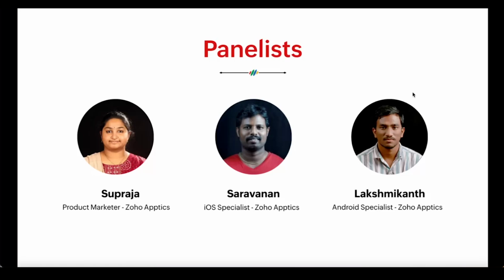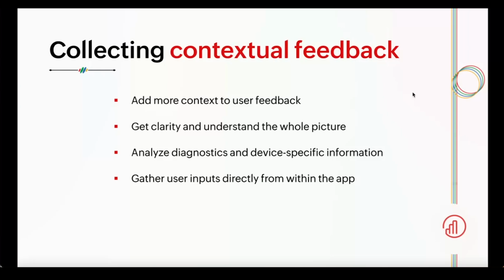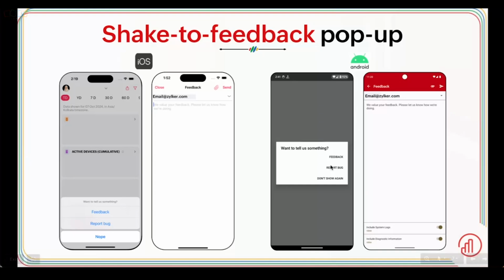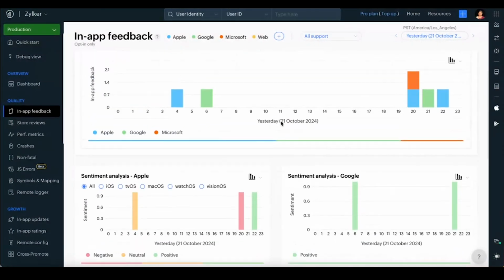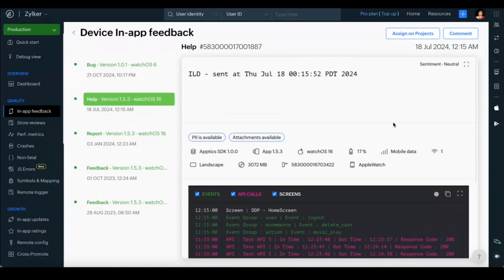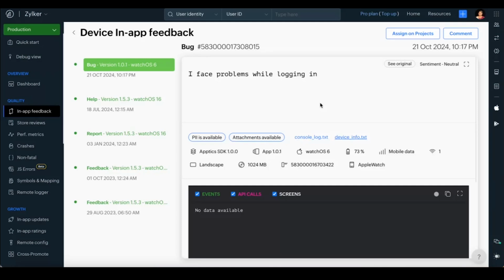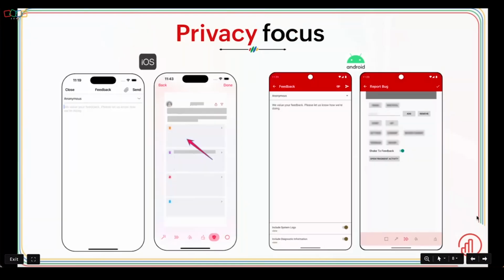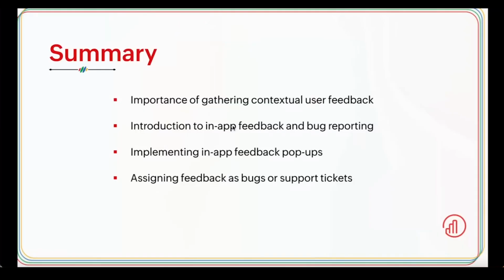Zoho Apptics 101 – Part 5 – In-App Feedback and Bug Reporting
Zoho Apptics is an application analytics solution built on privacy-by-design principles. Apptics provides robust features such as real-time crash and bug reporting, in-app feedback, usage analytics, and much more that helps app developers understand the pulse of their apps.

In this series, we dive deep into every aspect of application analytics to help you understand how Zoho Apptics aids in measuring important KPIs that reflect your app's performance, growth, and engagement.

This session focuses on bug reporting and in-app feedback.

Chapters:

00:06 – Apptics 101 Series Overview
00:44 – Recap
01:19 – Agenda
01:52 – Importance of User Feedback
04:35 – Collecting Contextual Feedback
07:01 – Shake-to-Feedback
09:53 – In-App-Feedback Console Demo
23:44 – Privacy Focus
28:27 – Summary

If you're not part of the Zoho Developer Community, and would like to join us to network with fellow developers and benefit from all that the community has to offer, visit our website mentioned below, click JOIN NOW, and fill out the form to get an invitation to join the official chat channel, or send an email to developer(hyphen)community(at)zohocorp(dot)com for further information.